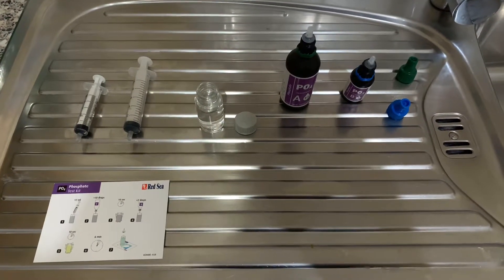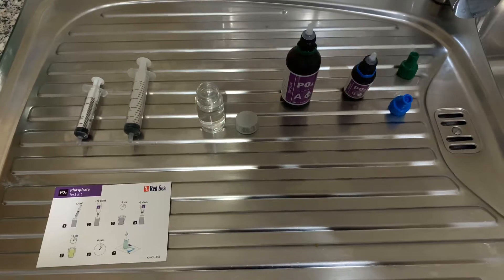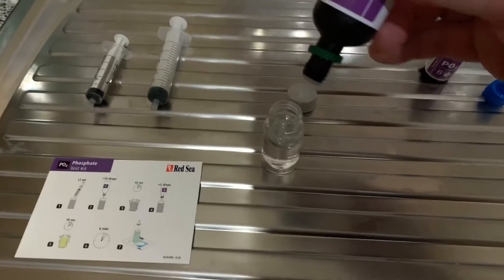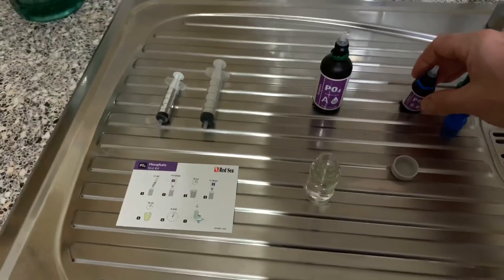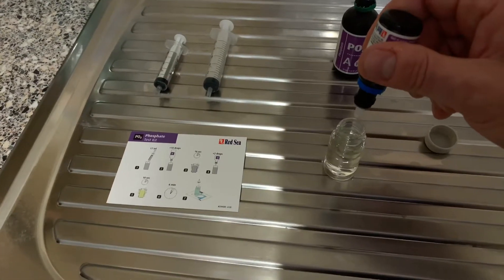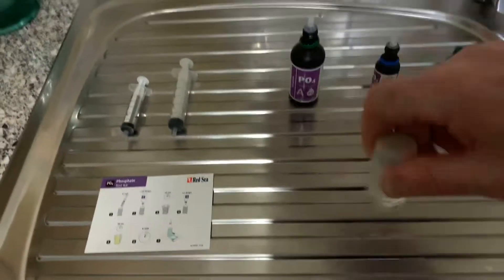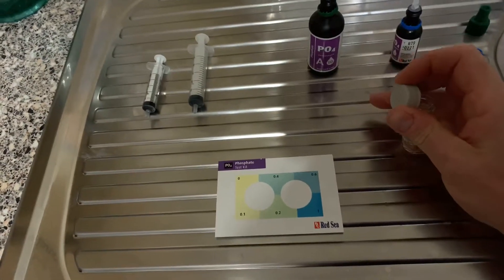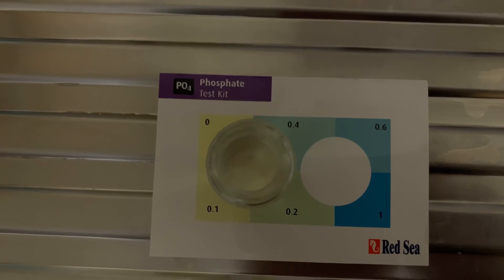Red Sea phosphate test kit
How To use the red sea phosphate test kit